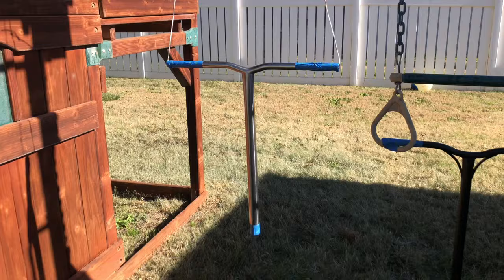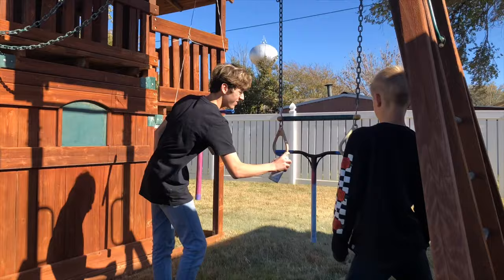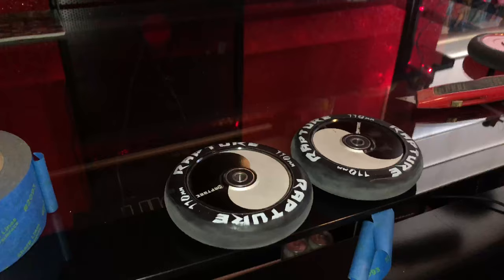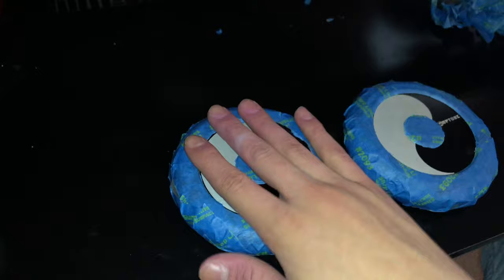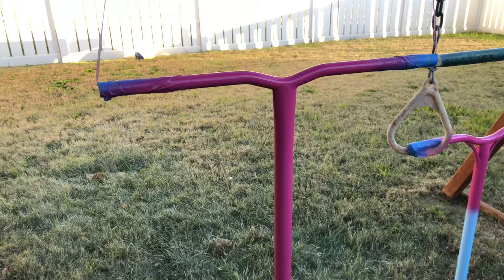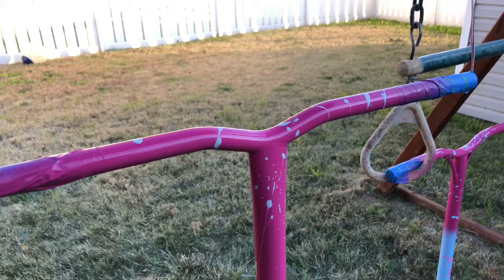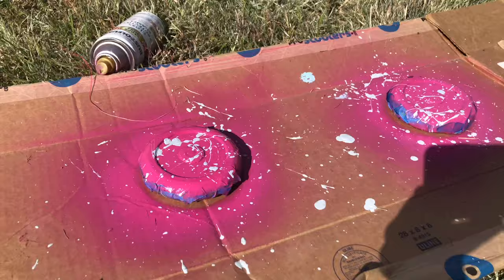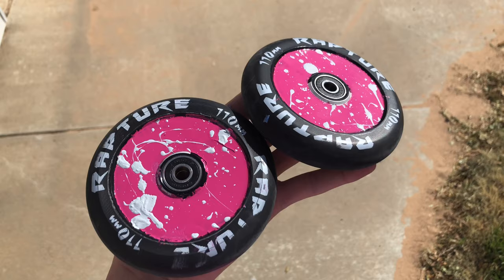SPLATTER PAINTING SCOOTER PARTS!!!!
Add me on Snap - @nitro_kidd4